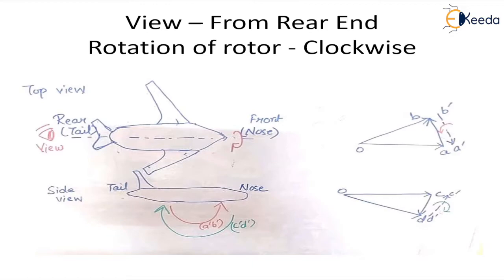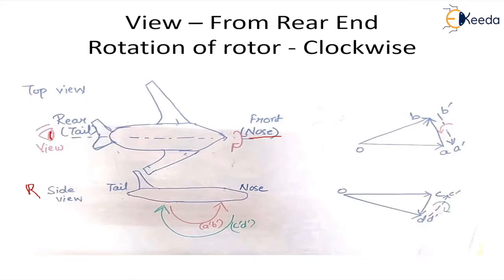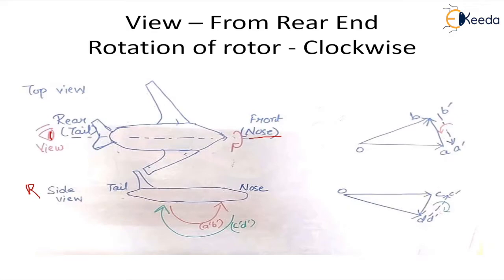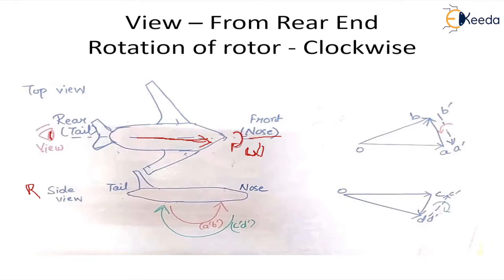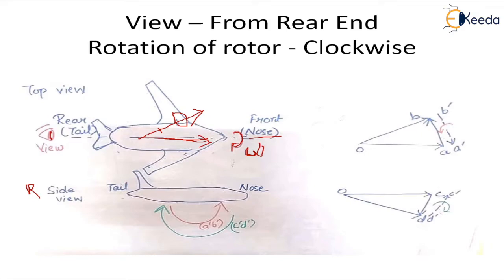Gyroscopic effect on aeroplanes - Gyroscope in Dynamics of Machinery - Dynamics of Machinery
Video Name - Gyroscopic effect on aeroplanes

Chapter - Gyroscope in Dynamics of Machinery

Happy Learning!